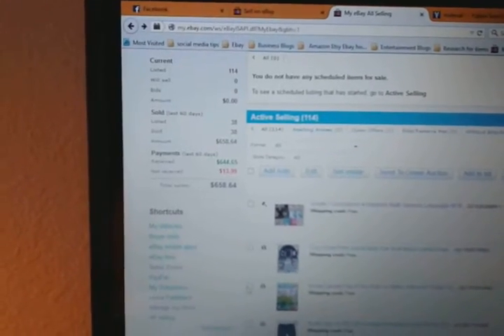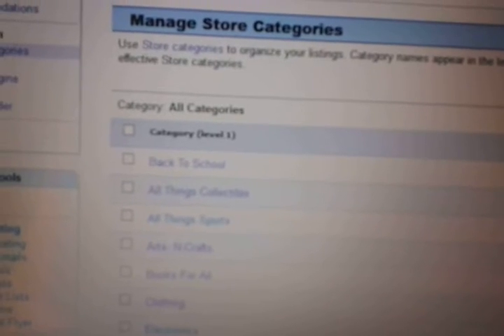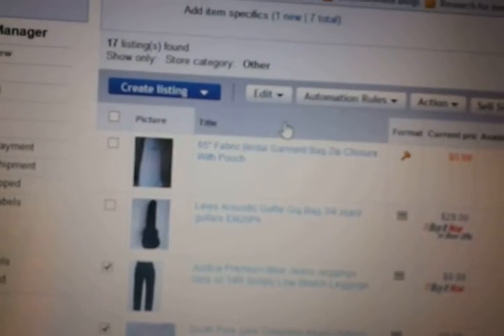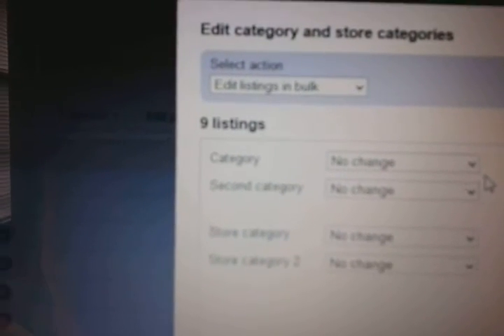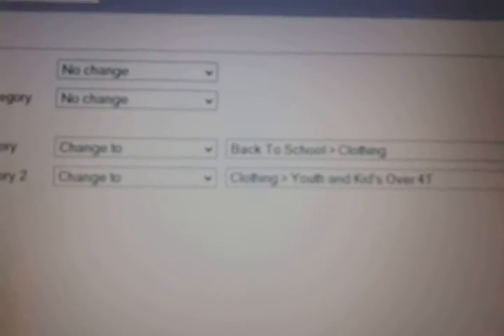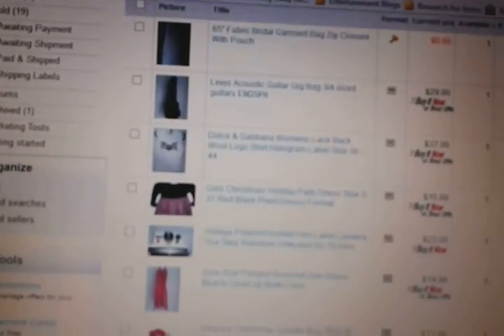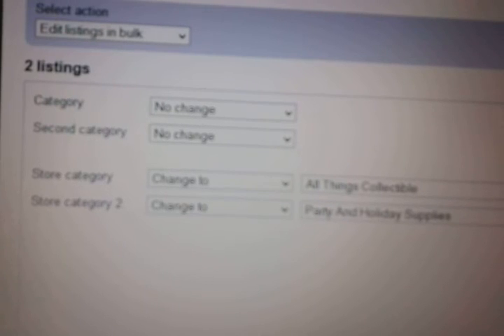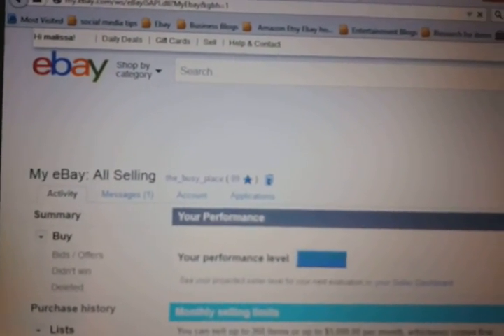How To Switch Items From One eBay Store Category to Another from The Busy Place on EBay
As a new(ish) eBay store owner I'd like to help other newbies who aren't quite as far along as I am. These techniques may be done easier another way, but this is how I do it for now.